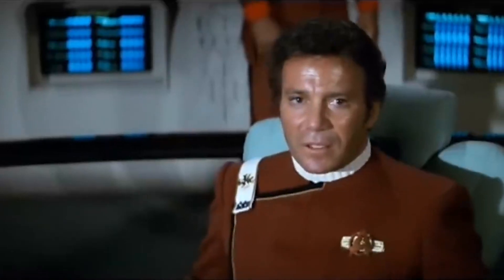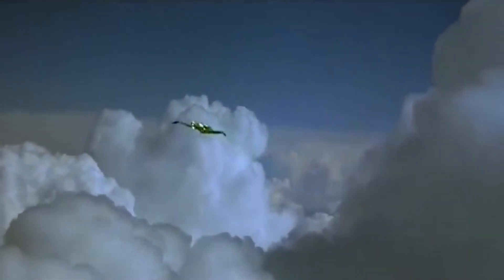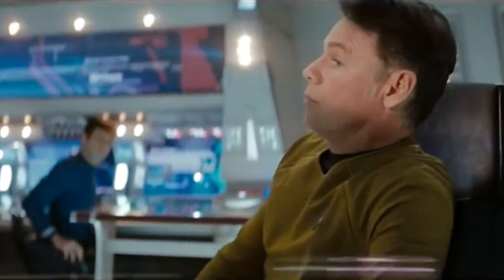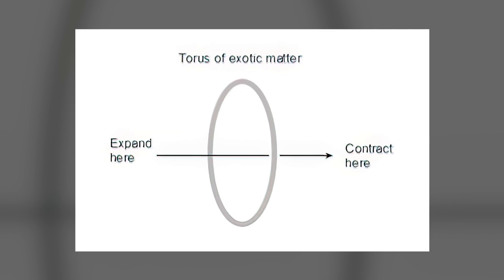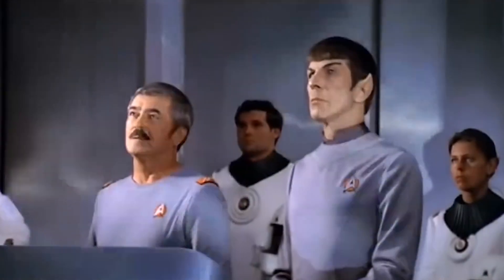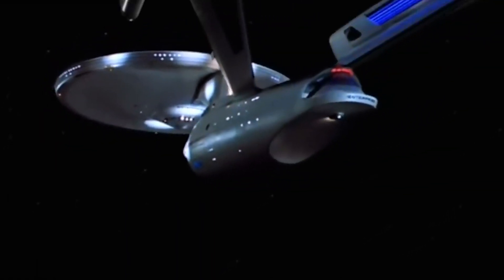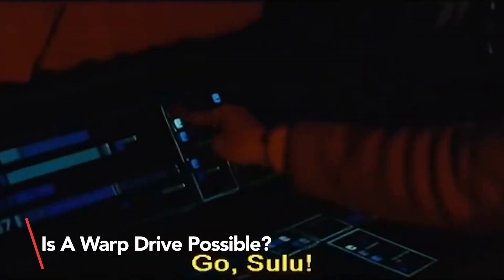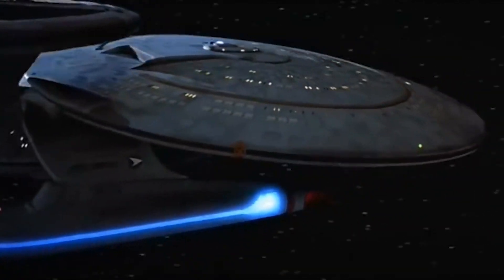Why a Star Trek Warp Can REALLY Happen in Real Life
Join us on an epic voyage through the realm of science fiction to explore the fascinating concept of Star Trek's warp drive and the burning question: Could it exist in the real world?
In this mind-bending journey, we dive deep into the science behind warp drives, tackling the paradoxes and possibilities that surround this iconic technology. While the laws of physics currently stand in the way of superluminal travel, we venture into the theoretical realm where space is bent, and distances are compressed, all thanks to the warp bubble.
Discover the obstacles that make warp drives a challenge to realize, including the need for negative energy and the mass-energy equivalency. But don't lose hope just yet, as we ponder the endless potential of future scientific breakthroughs that could rewrite the rules of space travel.
Could a warp drive ever become a reality? Tune in to explore the tantalizing possibilities and bold ideas that might one day propel humanity to explore the cosmos like never before.